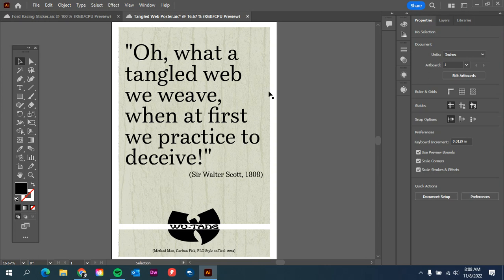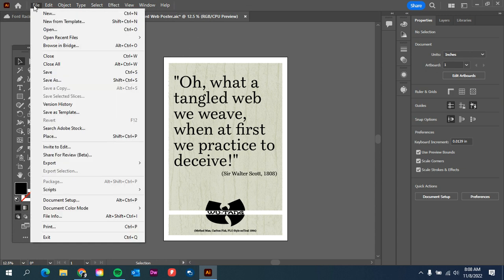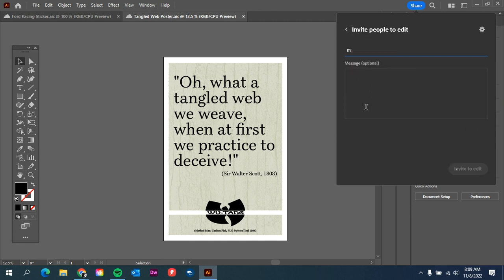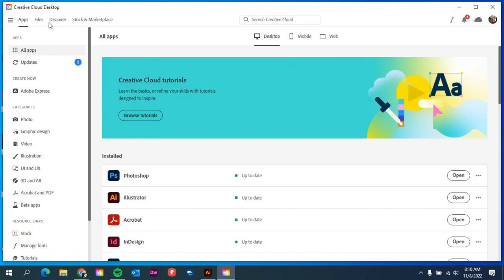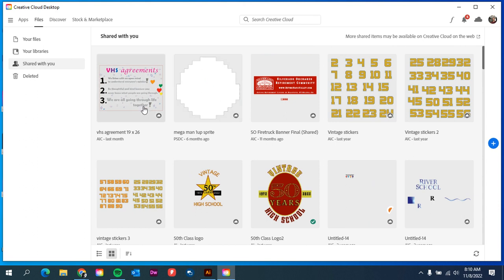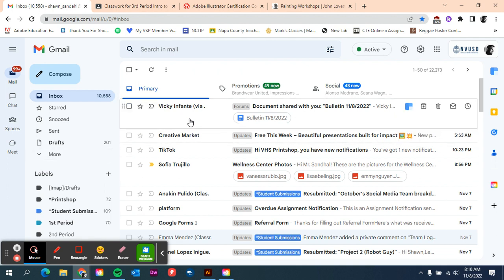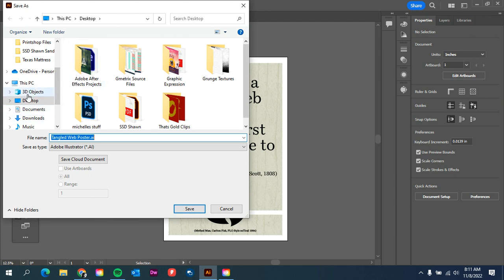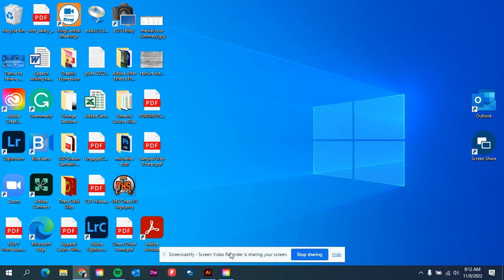Sharing files from Adobe Illustrator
How to share an Adobe Illustrator File so others can have access.